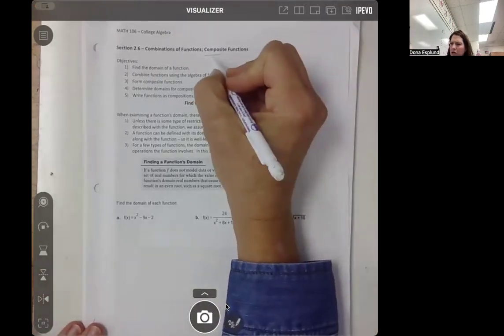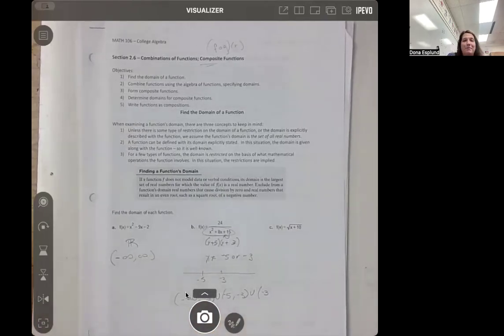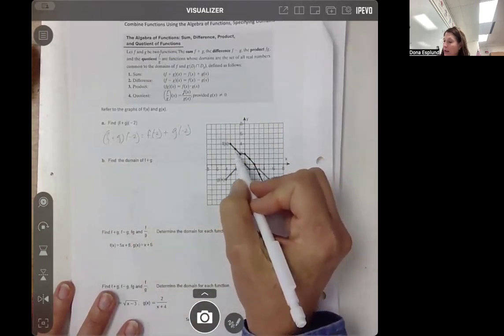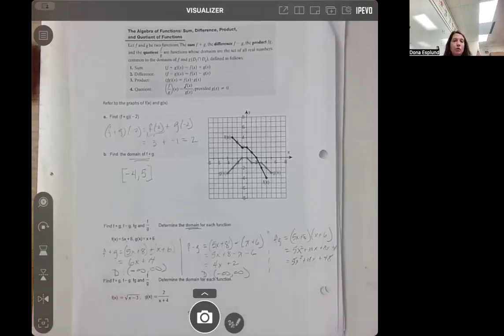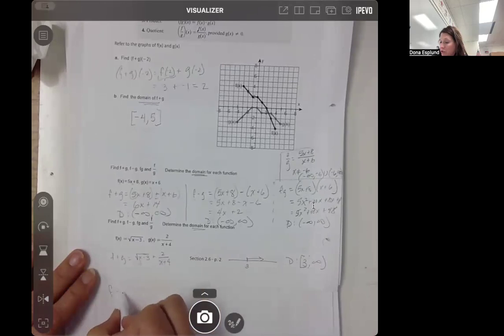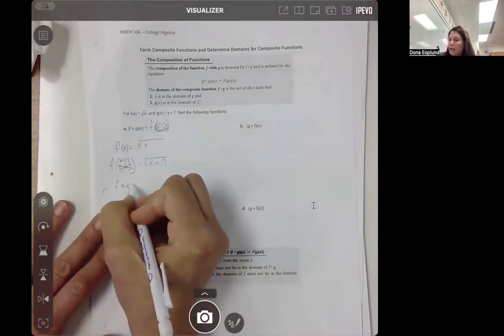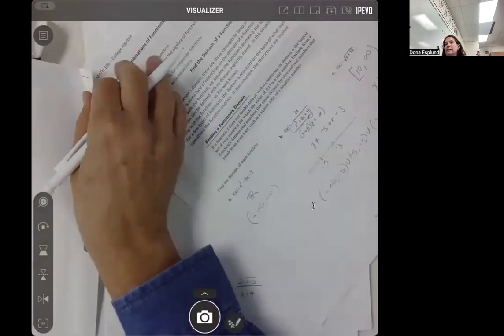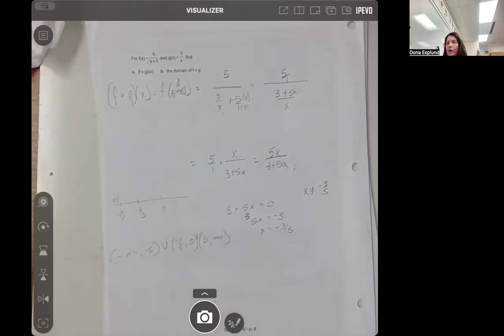2.6 CA 9/17/25